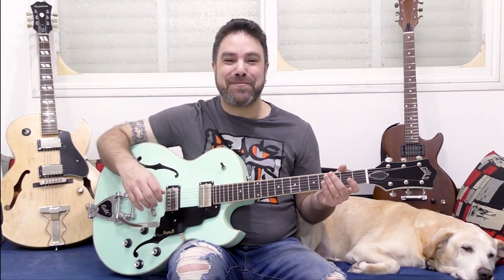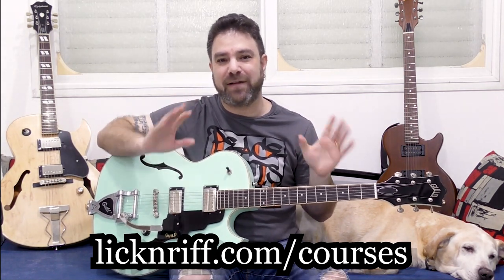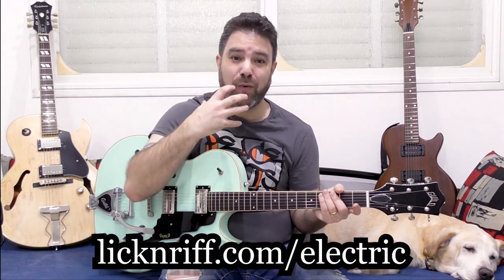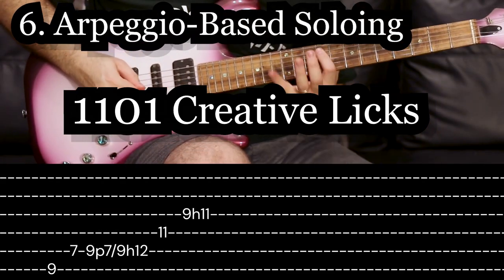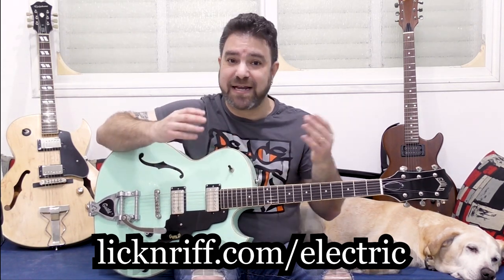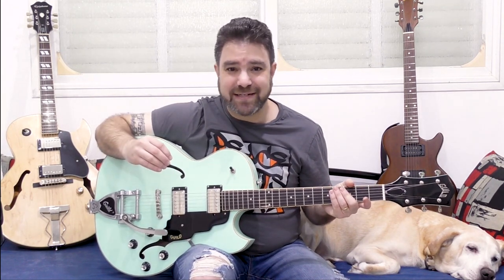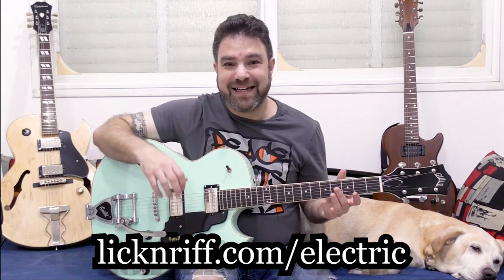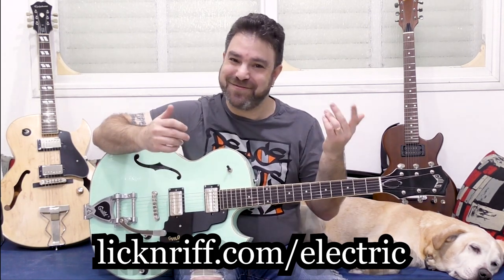My Most Electrifying Black Friday Announcement EVER! (Hint, Hint)